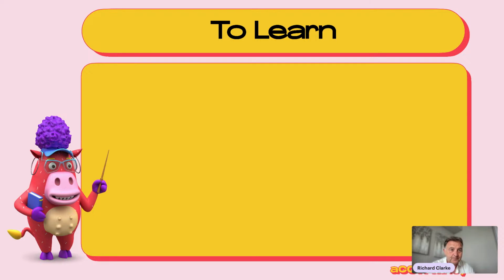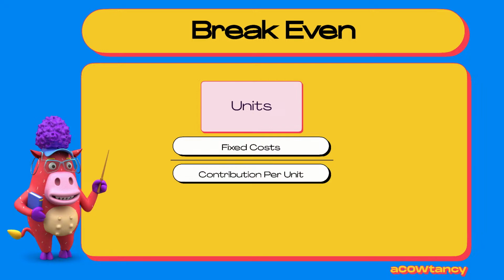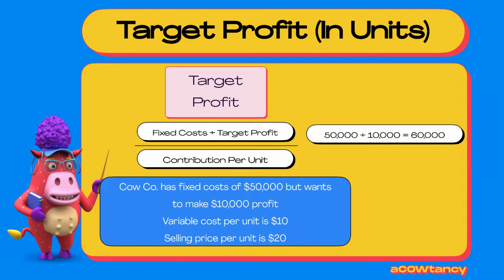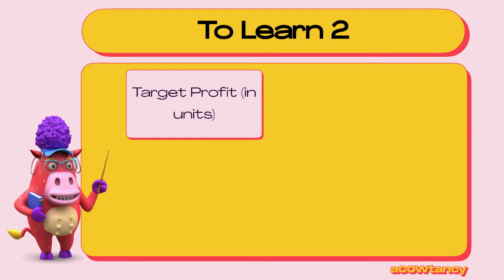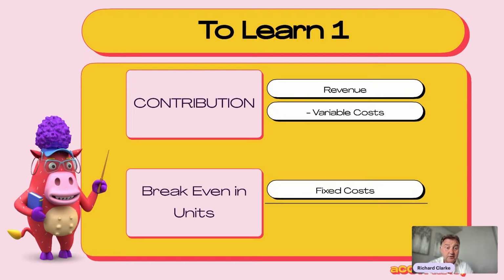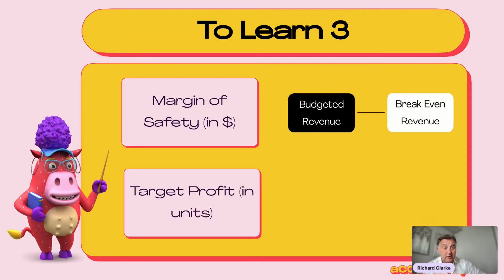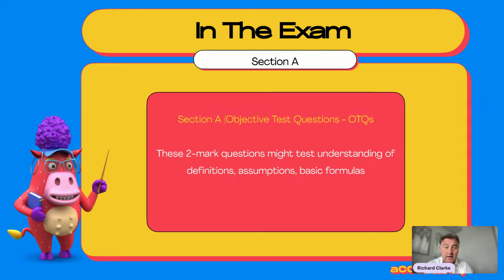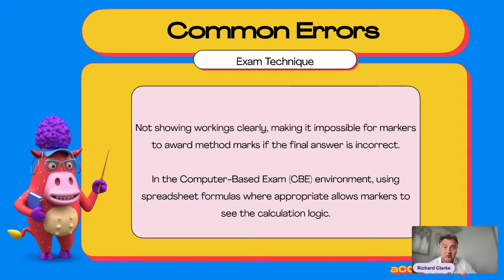ACCA PM Study Session: Cost Volume Profit All You Need To Know!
👩🏻‍💻 Register for FREE on demand, online ACCA resources - just head to the site and sign up for FREE:

ACCA PM Exam Tips & Techniques:  Watch this replay of our Lunchtime Live Session on the topic of Cost Volume Profit, all you need to know for the basics of this essential part of the ACCA Performance Management Syllabus.
By the end of this video you'll have a clear understanding on CVP,  most common errors to avoid in the ACCA PM Exam and Richard's top tips to Pass ACCA .

Keep a lookout for Richard Clarke's YouTube Lives, where he covers tricky & essential topics across all ACCA Exams!

for more ACCA Online courses and ACCA Expert Tuition.